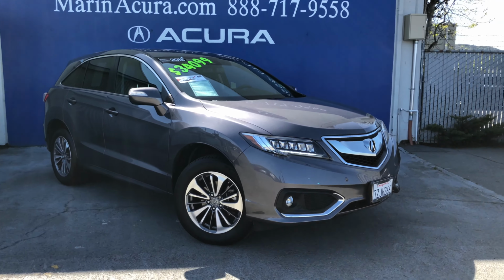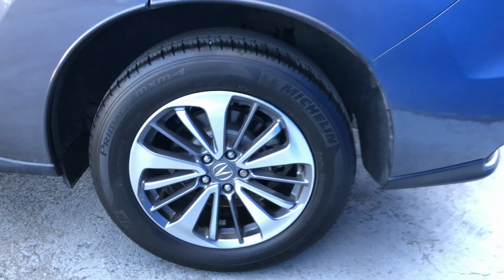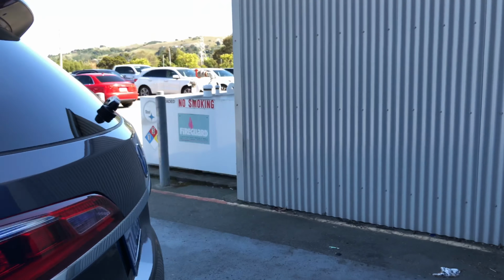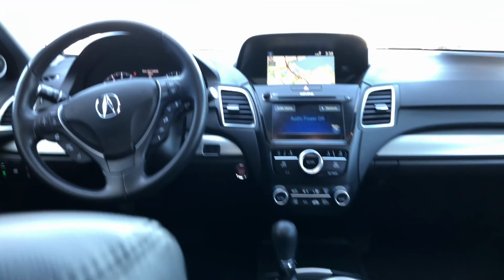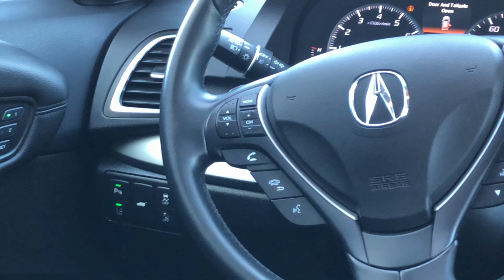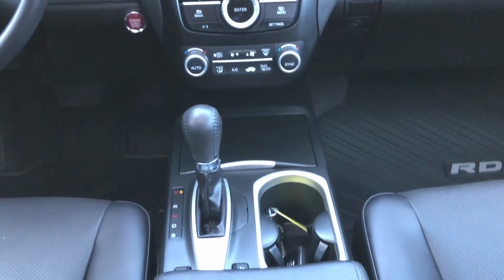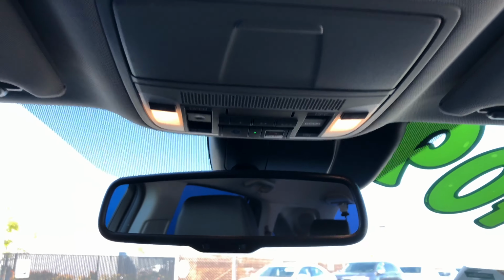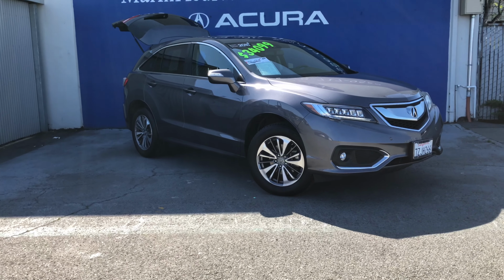DM 2018 Acura RDX AWD Advance Package stk# 20187